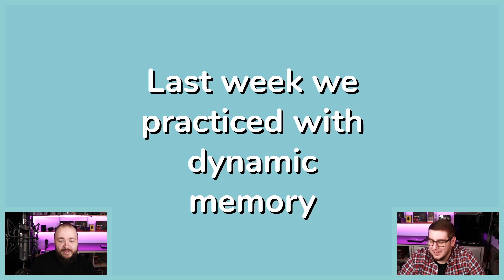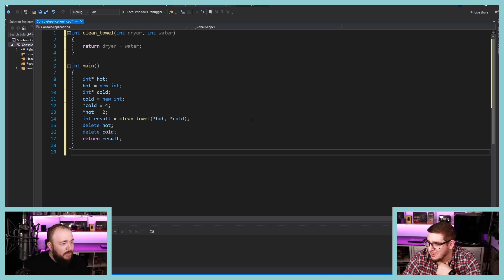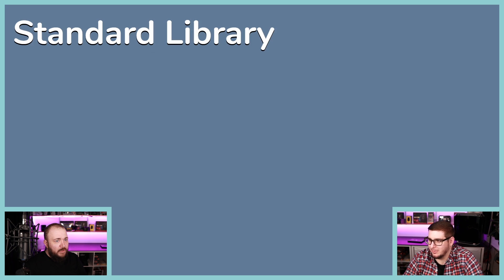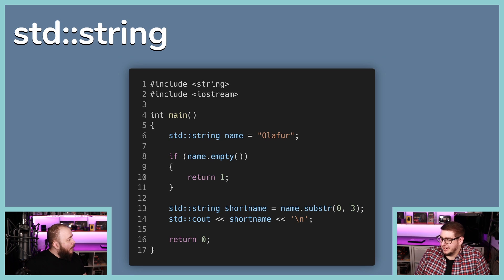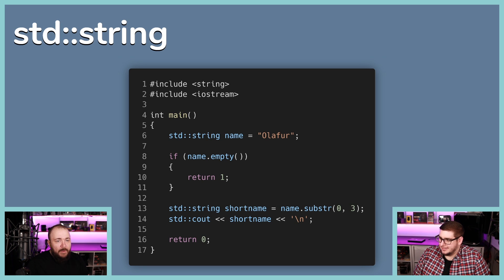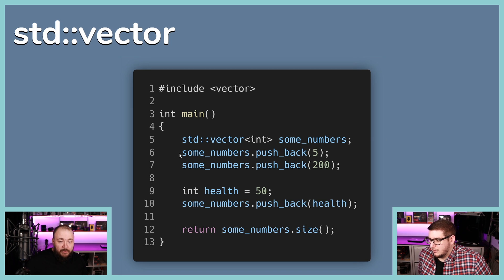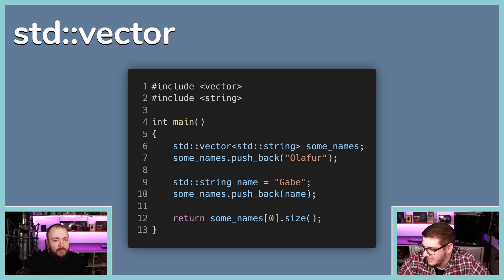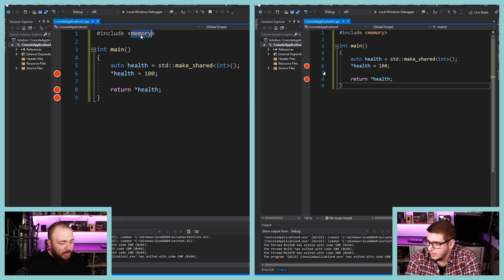Code{}School - Season 2: Episode 8, Smart Pointers and Containers - NGON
Last week we looked into dynamic memory. This week let's look at how dynamic memory is used in the standard library and how we can work with data without any memory leaks.